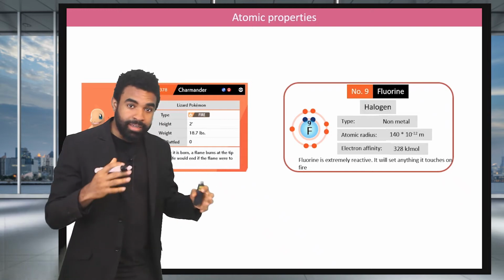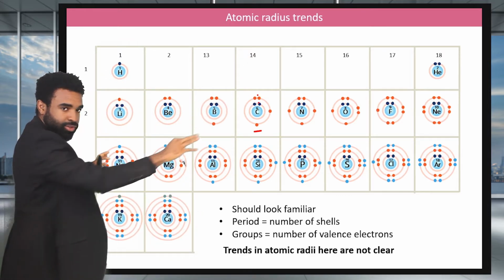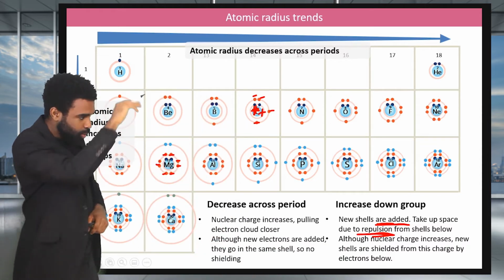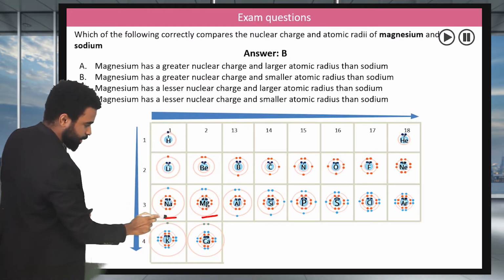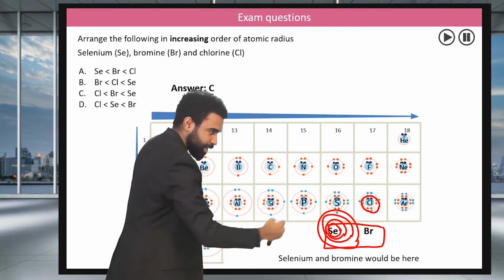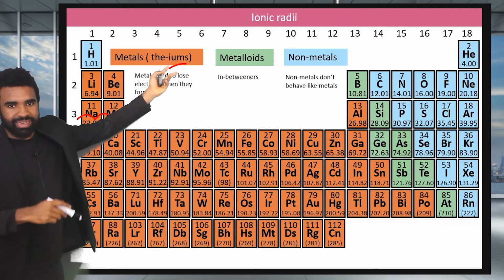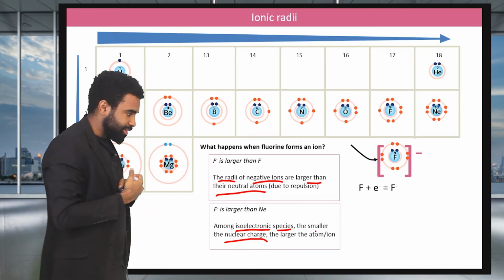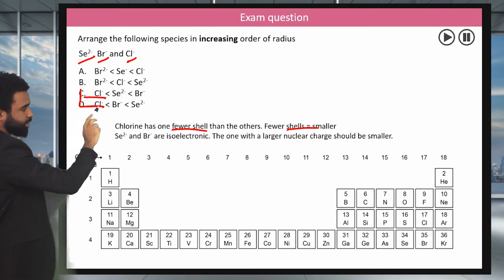Atomic and ionic radii